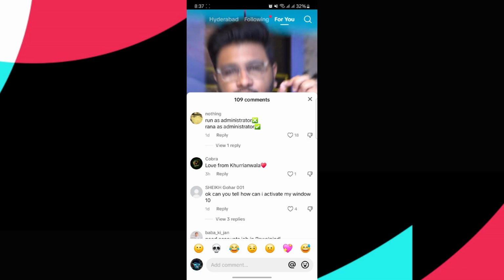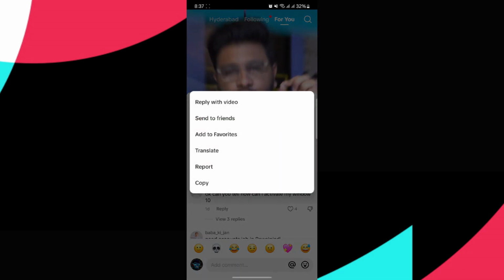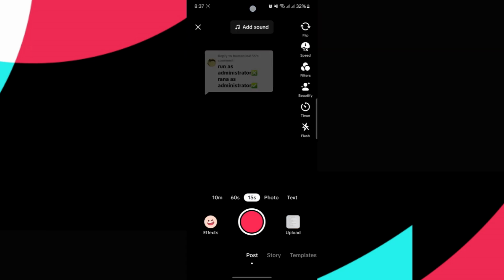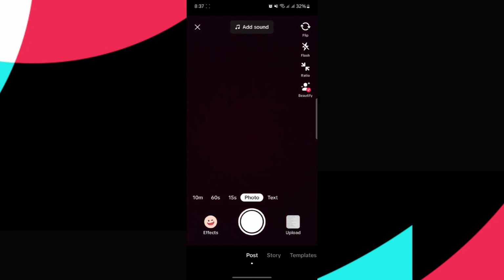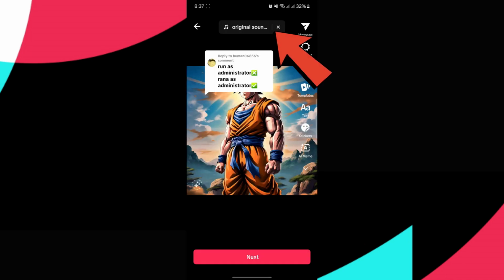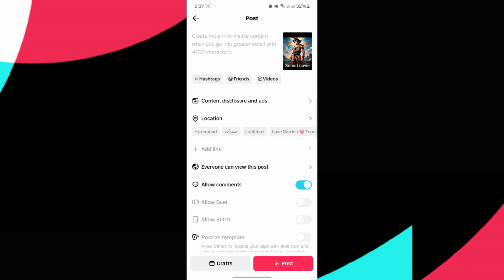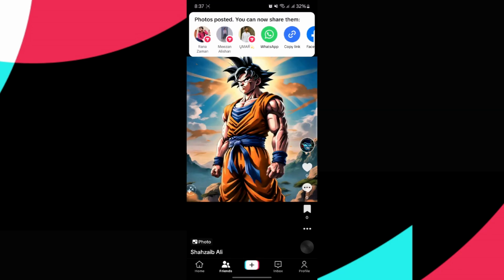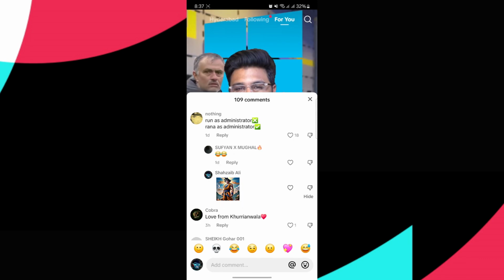How To Add Comment Photo On TikTok (2025)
Are you looking to add a comment photo on TikTok? In this video, we'll walk you through a simple, straightforward step-by-step guide to adding a comment photo on TikTok without much hassle.